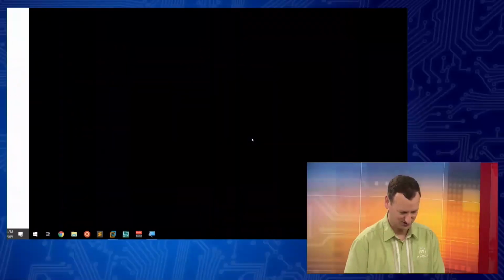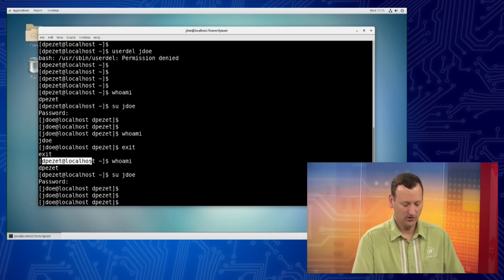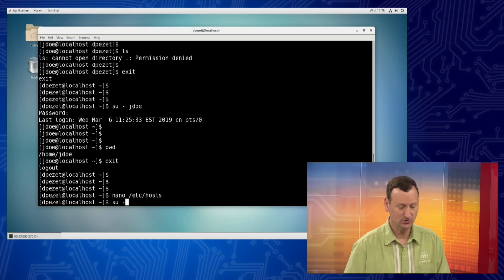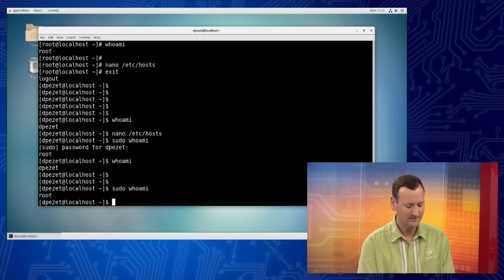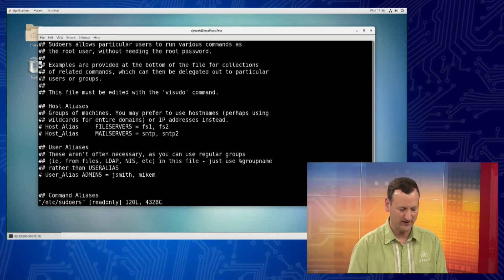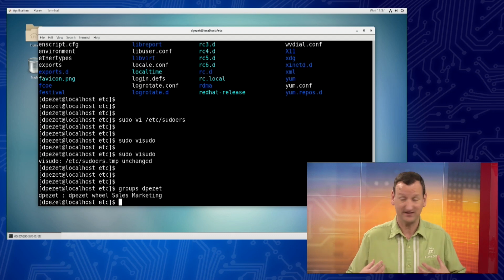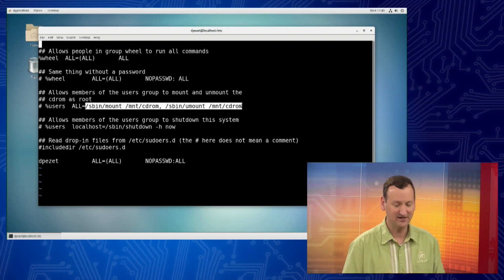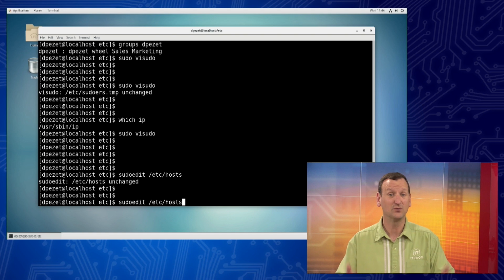CompTIA Linux+ (XK0-004) Super User Privileges | First 3 For Free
In this episode, Zach and Don discuss the best practices that should be used when applying administrative access. They then demonstrate how the su, sudo, and sudoedit commands can be used to temporarily assume administrative access to prevent inadvertently using admin accounts for routine access.